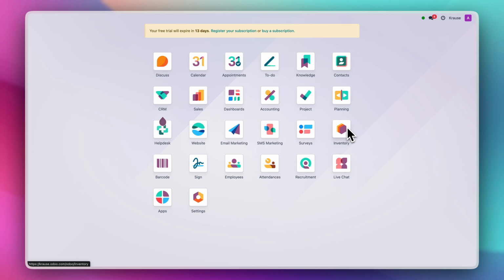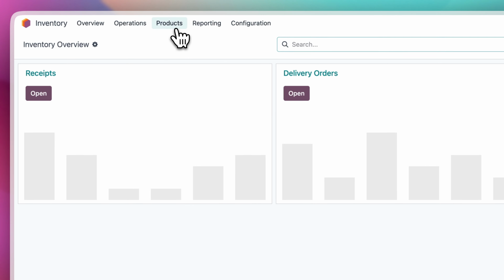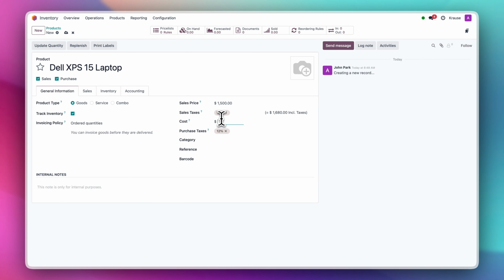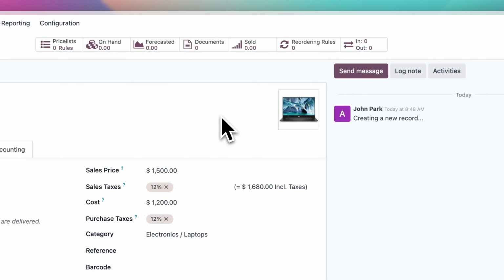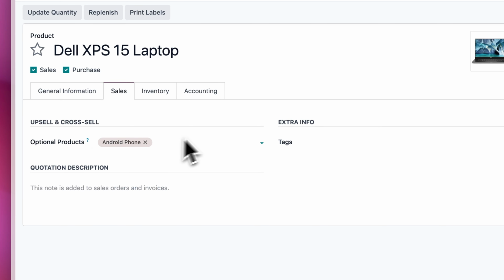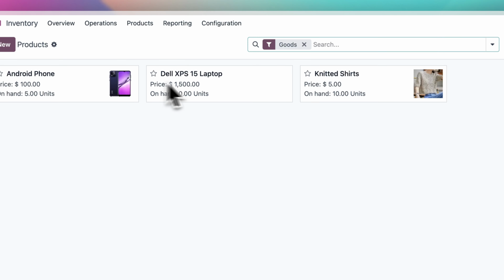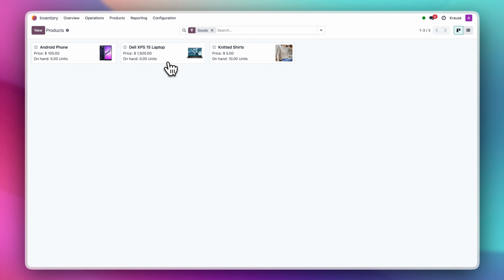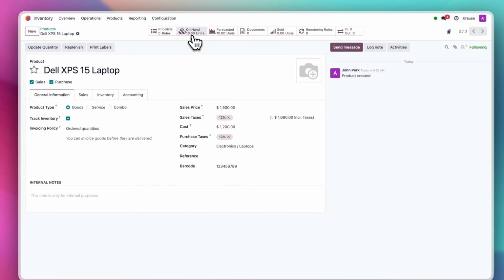How To Add Products In Odoo - Step By Step (2026)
Learn how to effortlessly add products in Odoo with our detailed step-by-step tutorial.